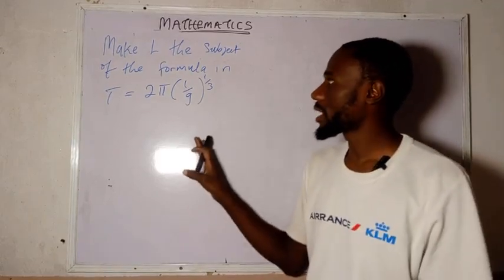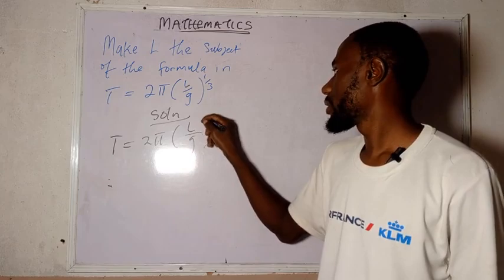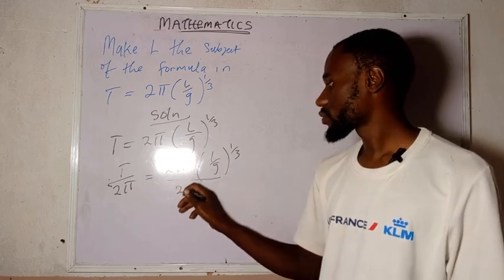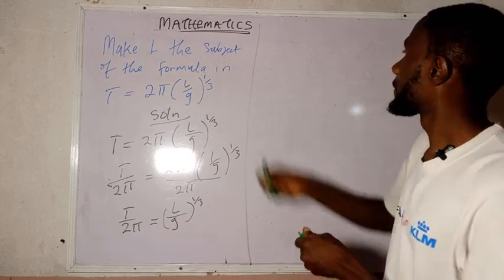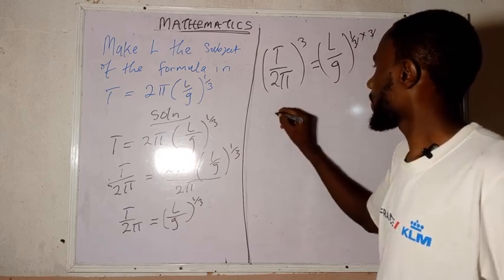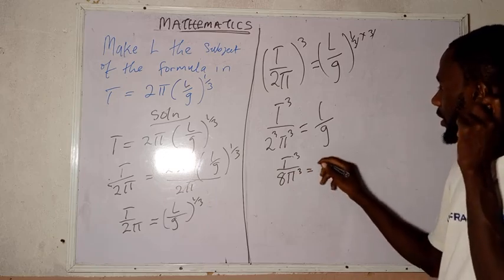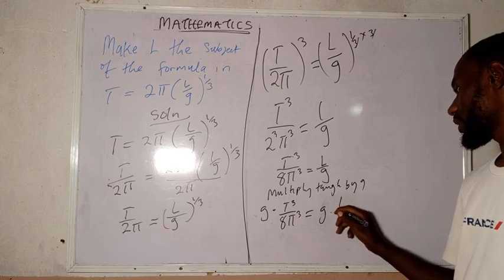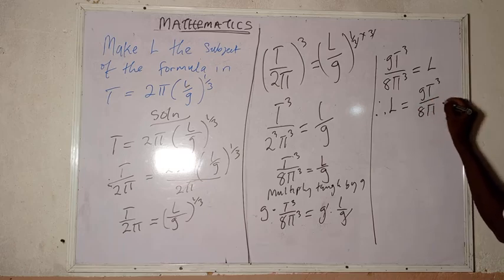CHANGE SUBJECT OF THE FORMULAR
How to Solve Change of Subject of the Formula | Easy Method | WAEC, JAMB & Algebra Tutorial
Do you find Change of Subject of the Formula confusing in mathematics? In this video, you will learn the simplest step-by-step method to change the subject of a formula easily. This topic is very important for students preparing for WAEC, JAMB, NECO, and other mathematics exams.
This lesson explains everything clearly so you can rearrange formulas, isolate variables, and solve algebraic equations confidently.
📚 In this video, you will learn: ✔ What Change of Subject of Formula means
✔ Simple rules for rearranging formulas
✔ How to make a variable the subject of the formula
✔ Step-by-step examples explained clearly
✔ Tricks to solve exam questions faster
🧮 Examples explained in this tutorial:
Make x the subject of the formula:
y = 3x + 5
Make v the subject of the formula:
You will learn how to rearrange formulas step-by-step until the required variable becomes the subject.